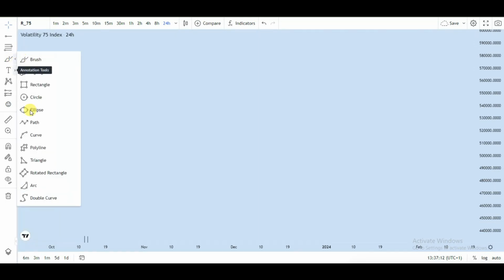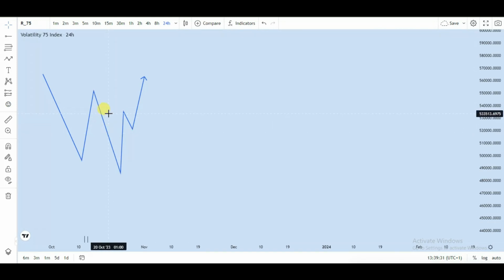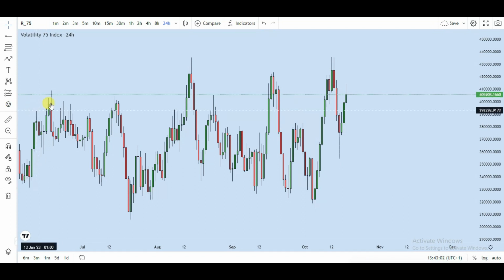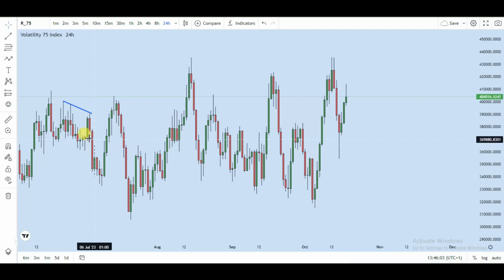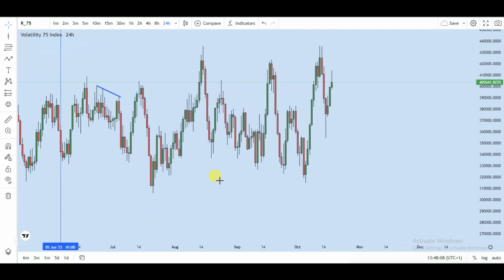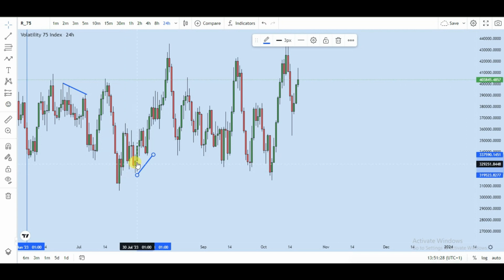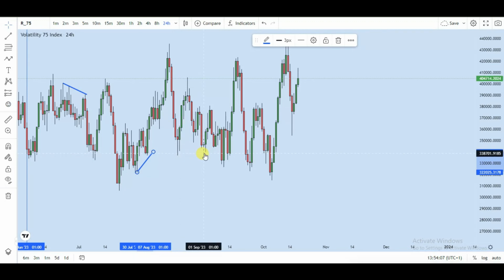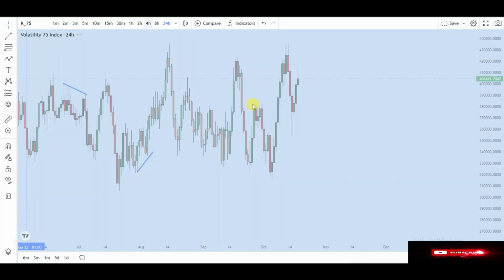Internal and External Liquidity ICT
Song featured this video: 'What we don't say' by Scott Buckley - Released under CC-BY 4.0